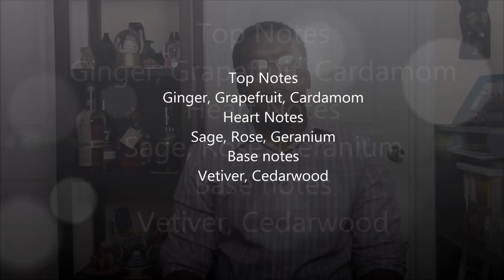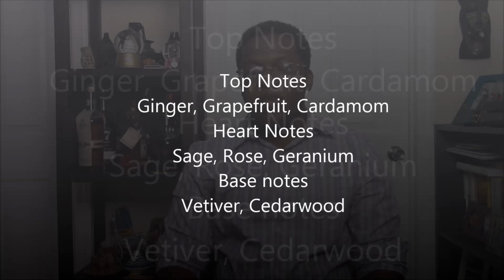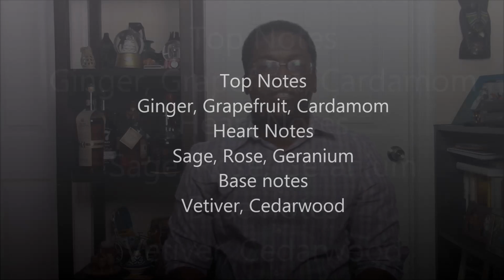L'Homme Ultime by Yves Saint Laurent | Fragrance Review